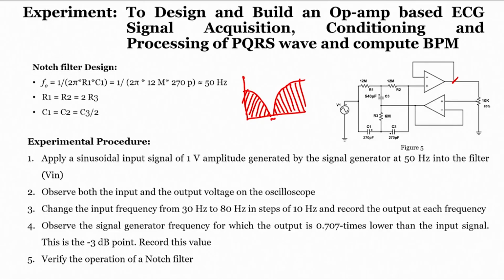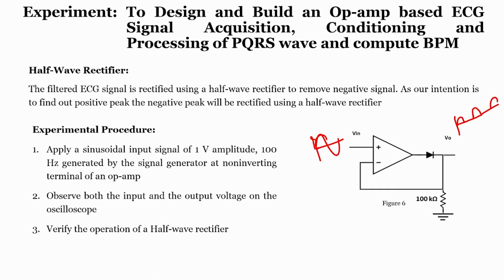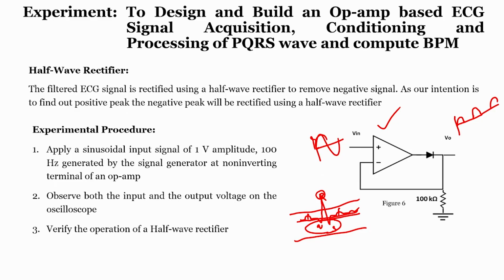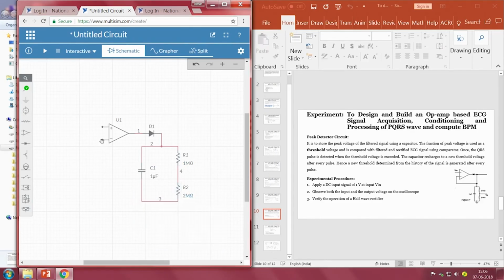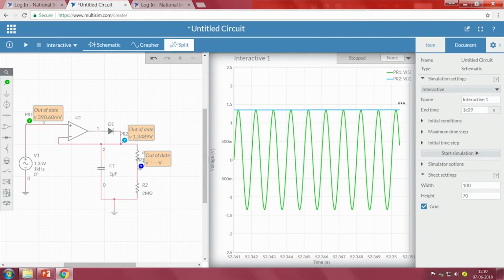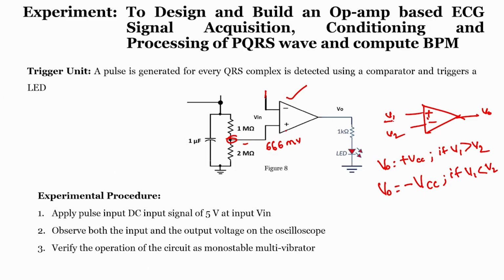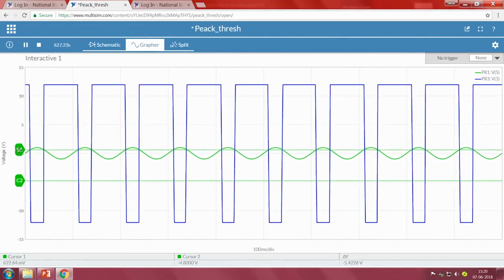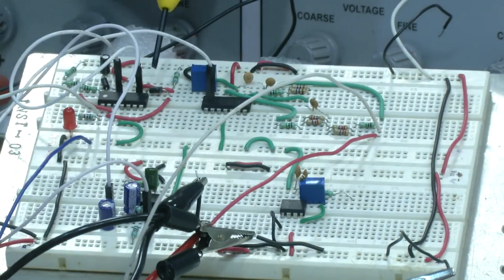Desing and Implementation of Peak Detetor and Thresholding Circuit for ECG ....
Title: Desing and Implementation of Peak Detetor and Thresholding Circuit for ECG Signal Conditioning